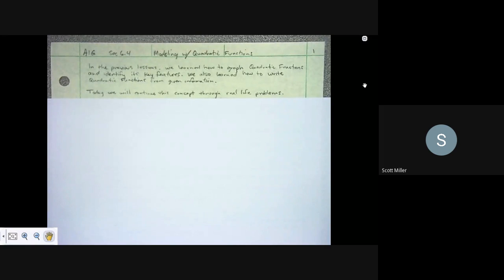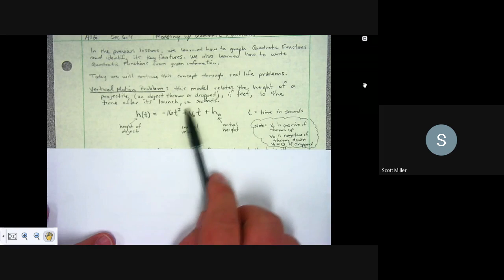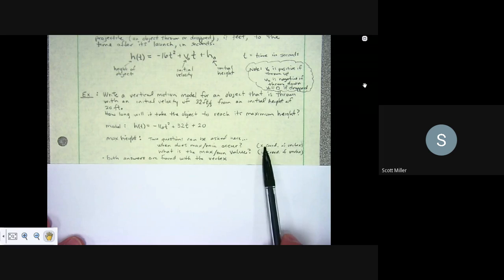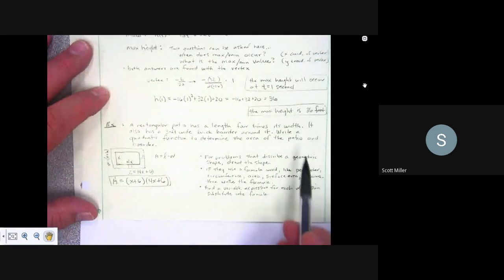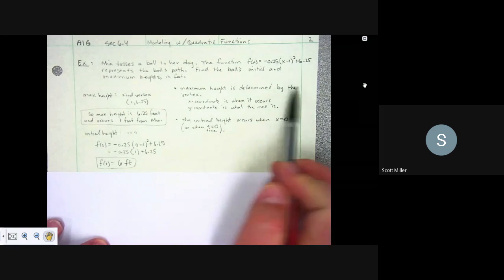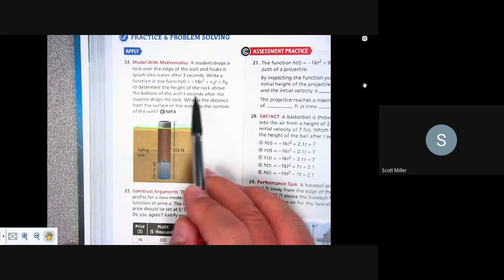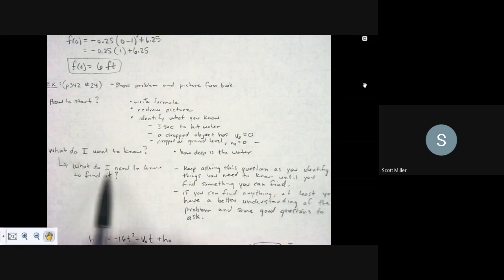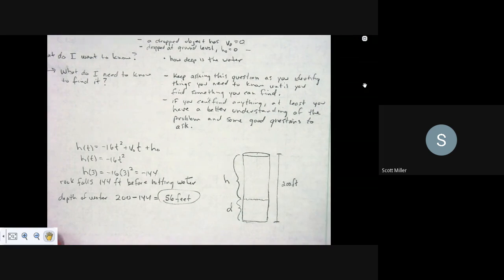Alg 1 Sec 6 4 quadratic modeling